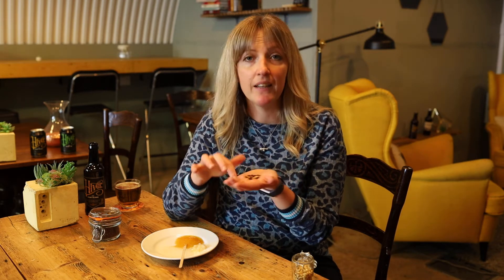fermentation of honey video